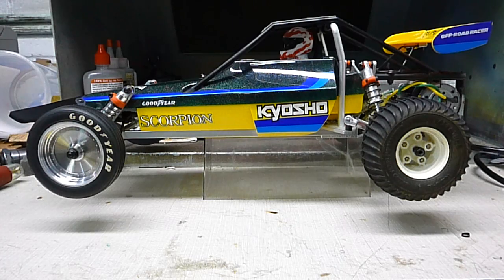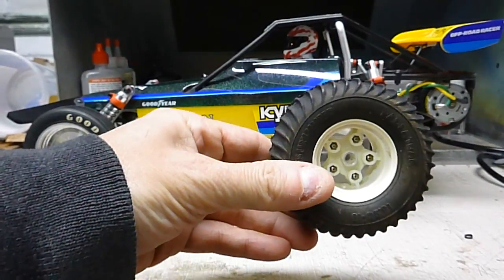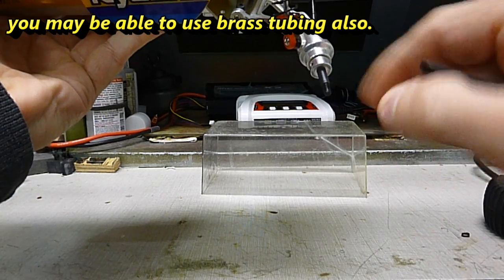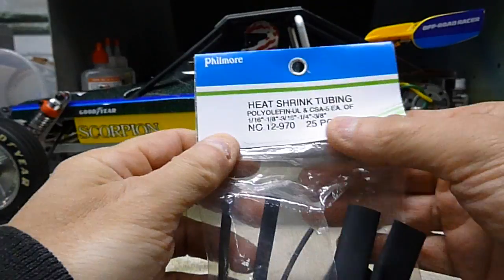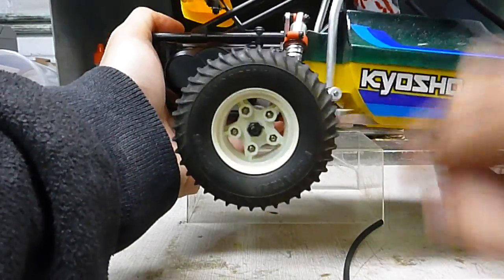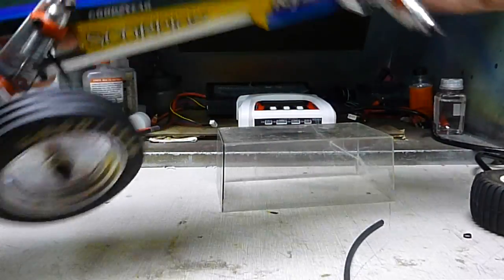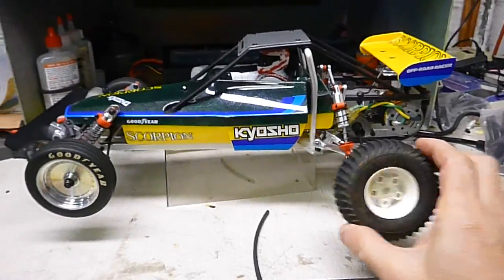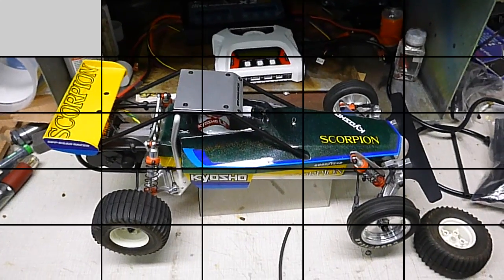KYOSHO SCORPION TOMAHAWK BEETLE TAMIYA WHEELS & TIRES!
Here's a simple trick so you can run the tamiya style wheels and trires on your kyosho scorpion.